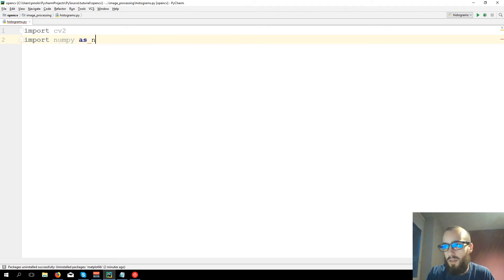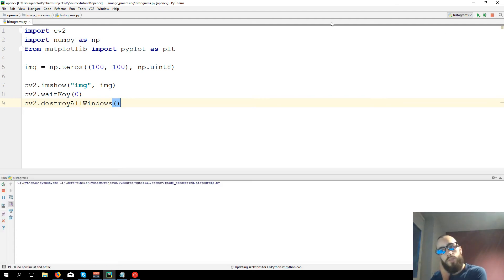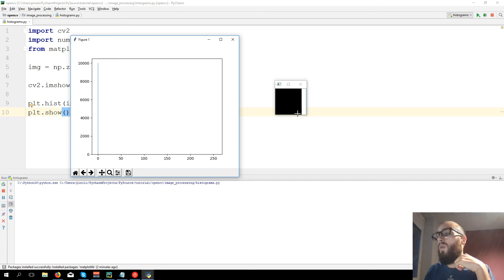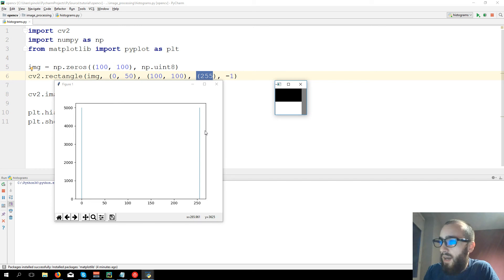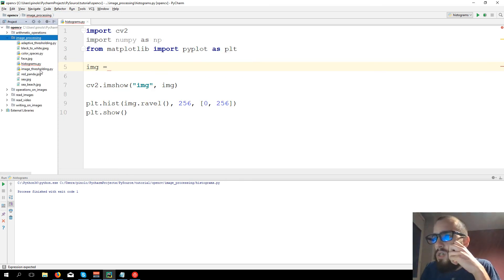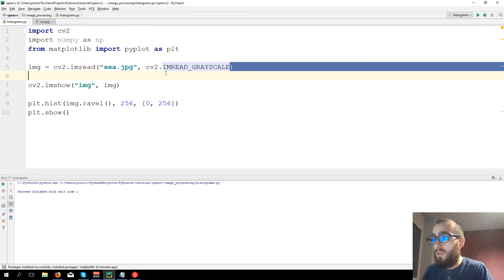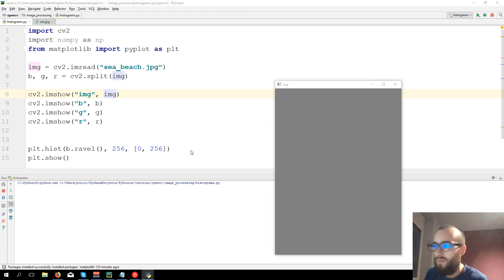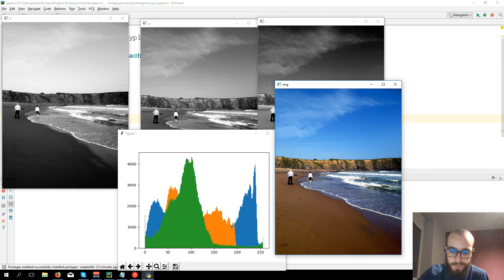Histograms – OpenCV 3.4 with python 3 Tutorial 11